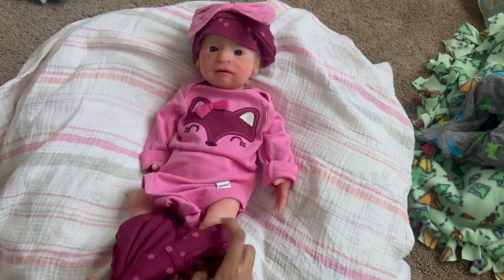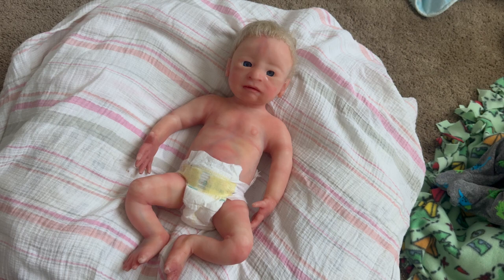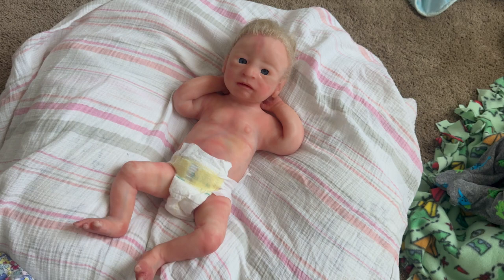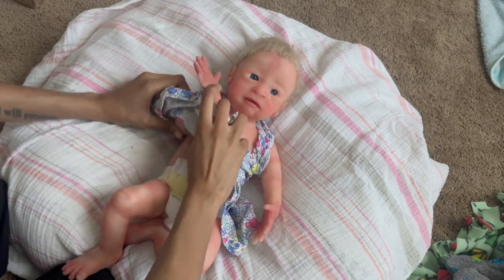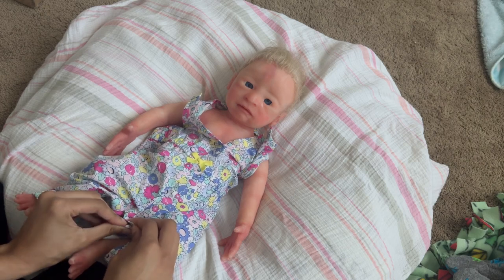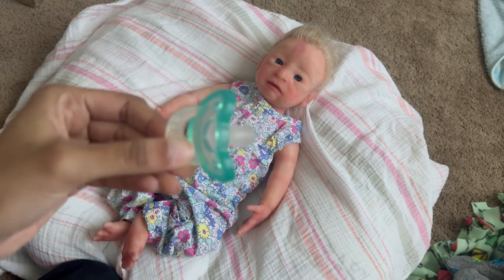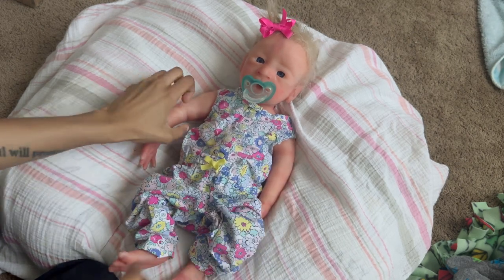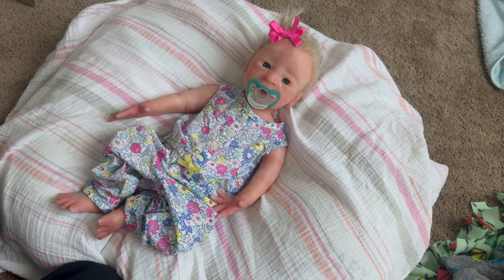Wondering How Silicone Baby Is Still For Sale | Mya Reborns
Hey guys in todays video I don’t have a topic, just rambling & being silly 😆 I also change this full body silicone & letting you all know she’s still for sale 😬